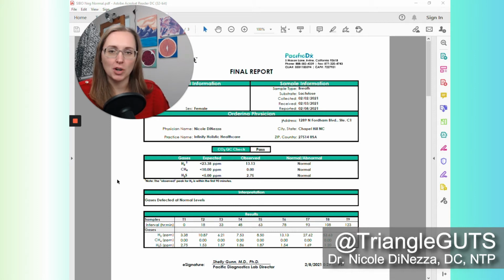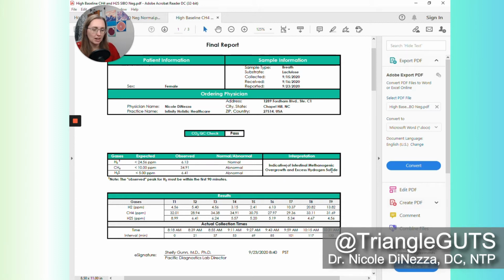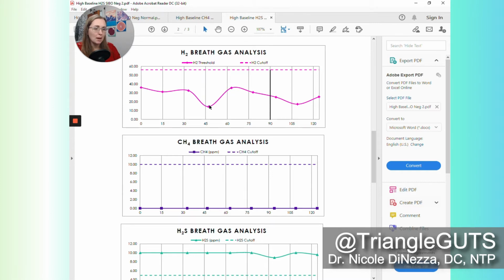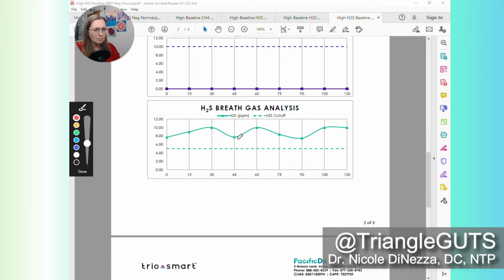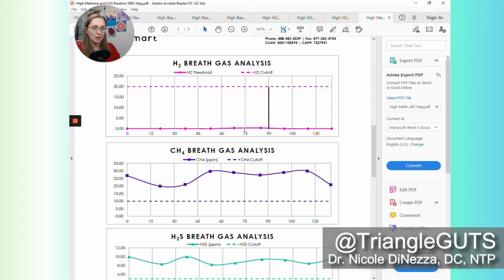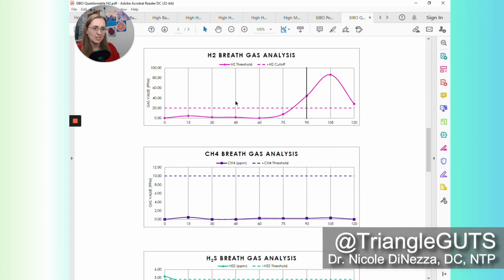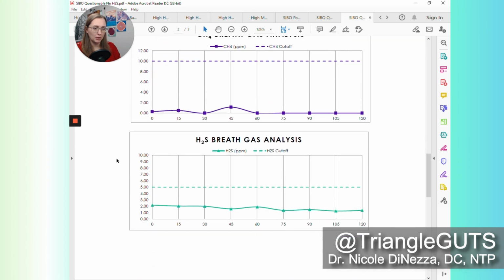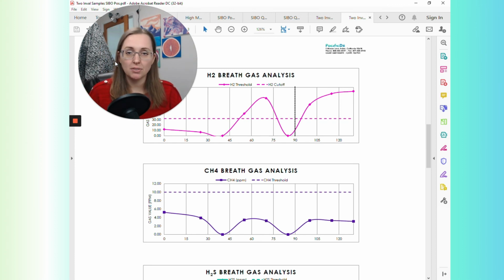The RIGHT WAY To Interpret Your H2S SIBO Breath Test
Are you getting confused on how to read your H2S SIBO Breath Test Results?
Here is a guide you can watch as I run through and interpret one of the results of my patients.
Watch all through out the video to now if this test is really ideal and what to watch out and how to avoid mis-reading the results!
Want to work with me? I'd love to help you overcome:
- Bloat and/or abdominal distention (preggo belly, minus the baby)

Poop like a champion AND eat the foods you love 😊